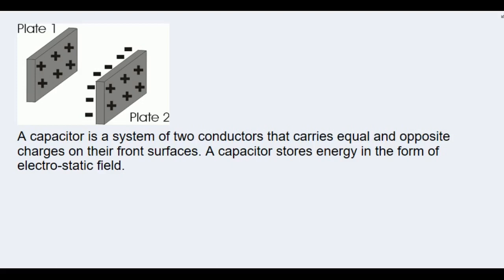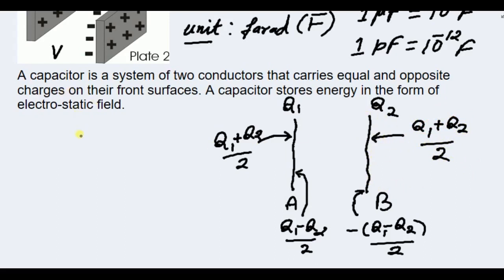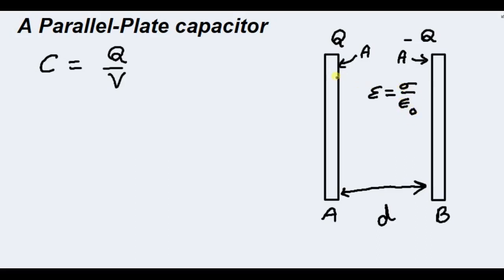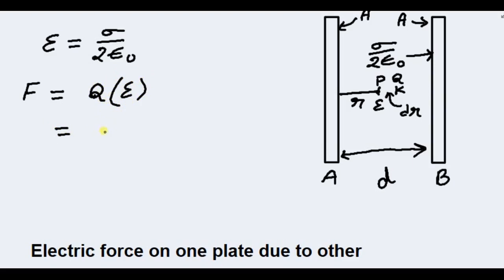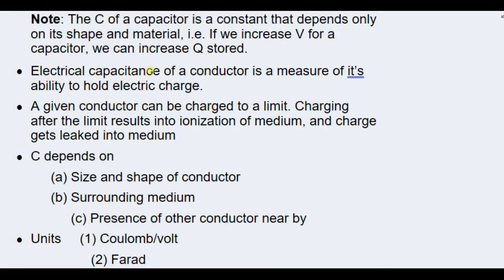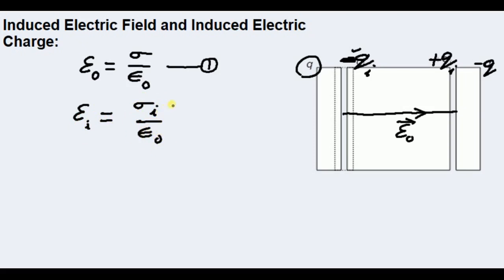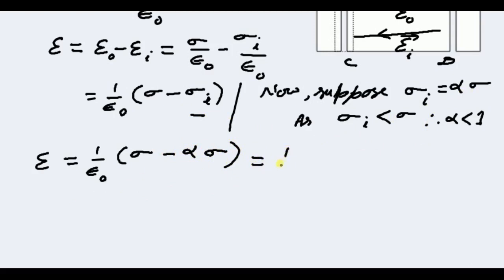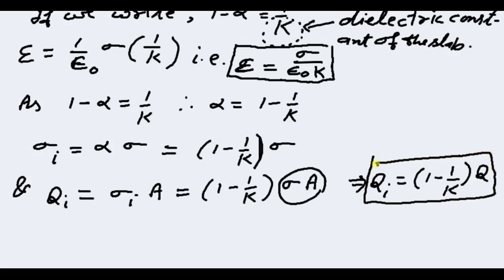Capacitors Part-I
In this part, we have discussed parallel plate capacitors, and induced charge on the  surface of dielectric slab placed between the plates of a parallel plate capacitor.